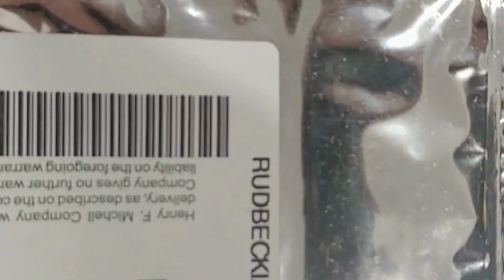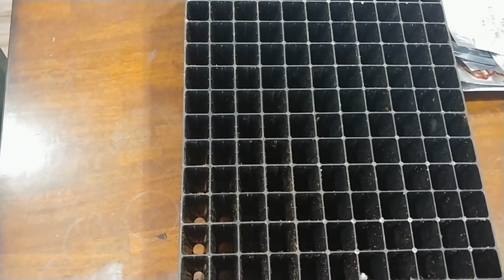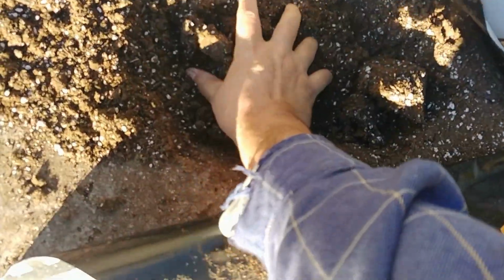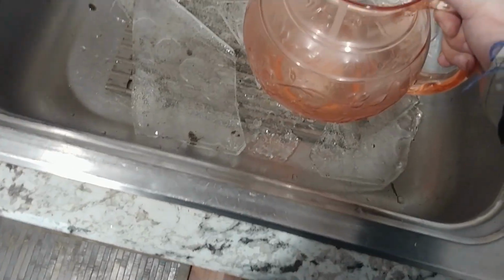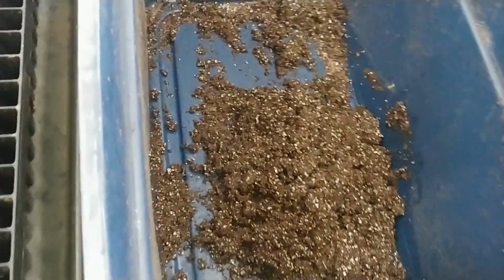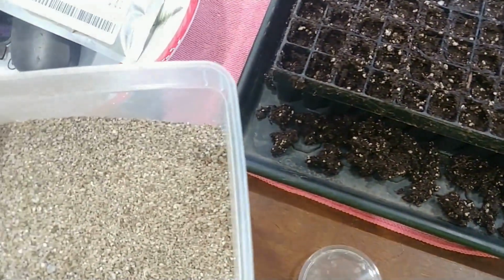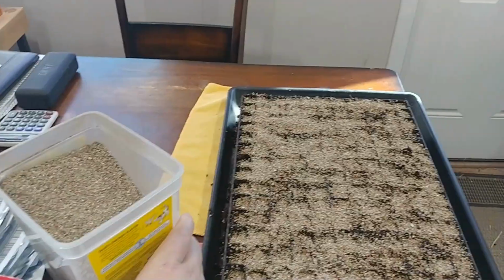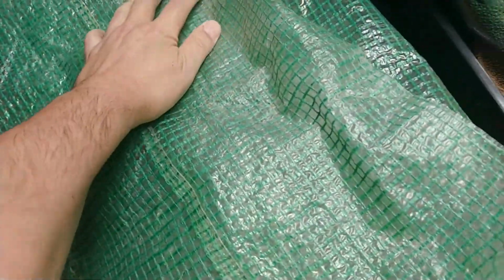How to grow RUDBECKIA from seed : Beginner's Complete Guide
Learn how to grow stunning Rudbeckia (Black-eyed Susans) from seed! These cheerful flowers are perfect for brightening your garden and attracting pollinators.

What you’ll learn:
✅ When and how to plant Rudbeckia seeds
✅ Tips for soil preparation and germination
✅ Proper watering and sunlight care
✅ Transplanting and maintaining vibrant blooms

Rudbeckia is a hardy, low-maintenance flower that thrives in various conditions. Add a splash of golden beauty to your garden today!

 backyard nursery , market garden ,container garden , garden,plant nursery ,farm,farm market